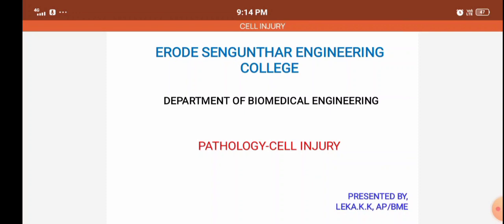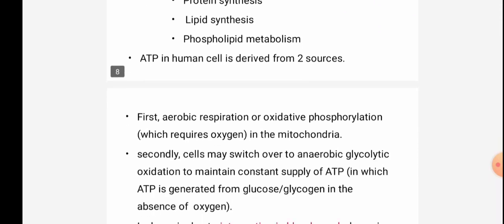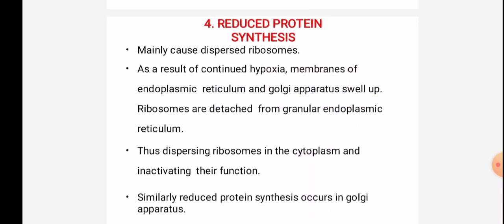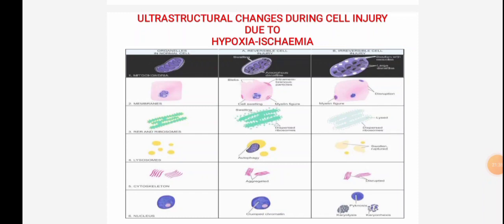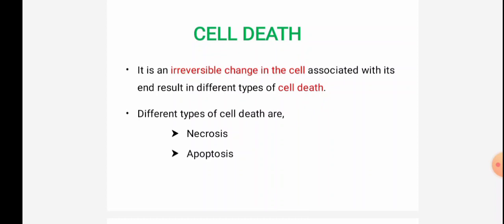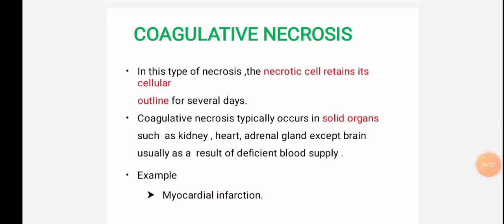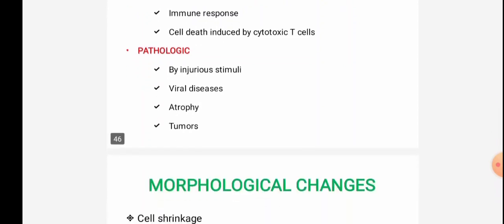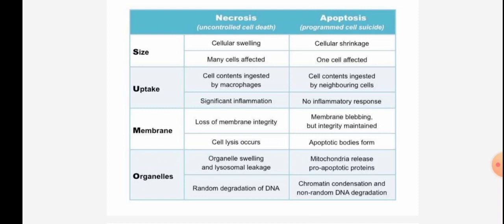PATHOLOGY CELL INJURY - ESEC LECTURE SERIES